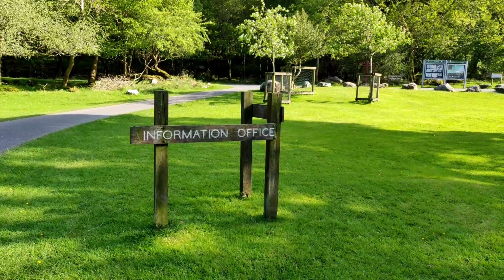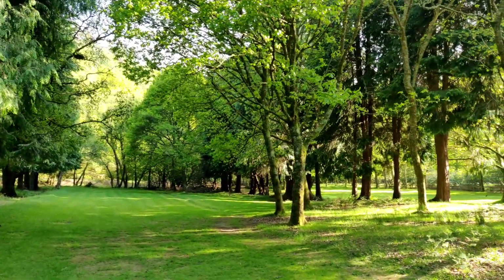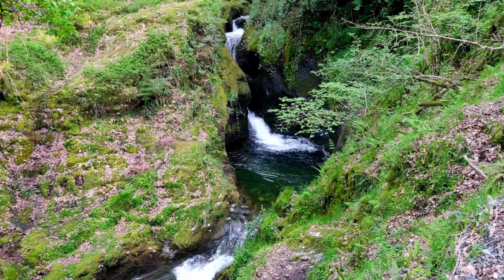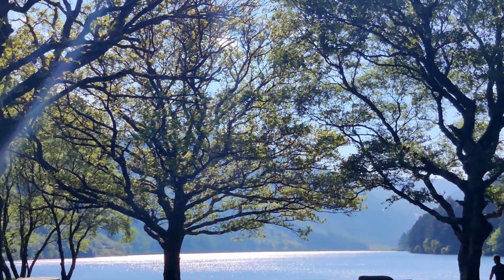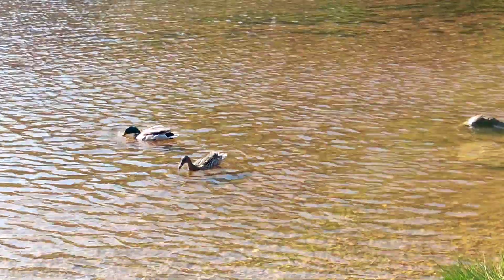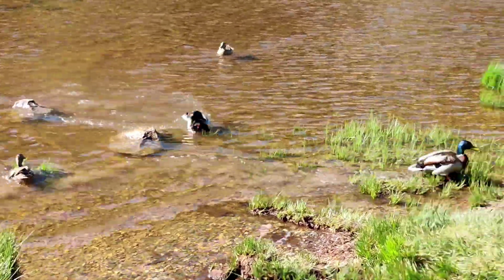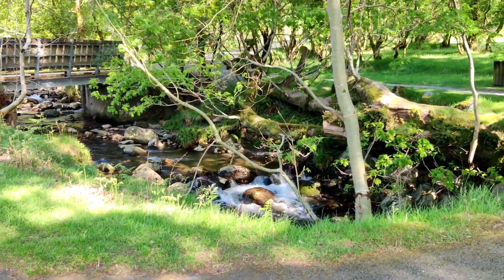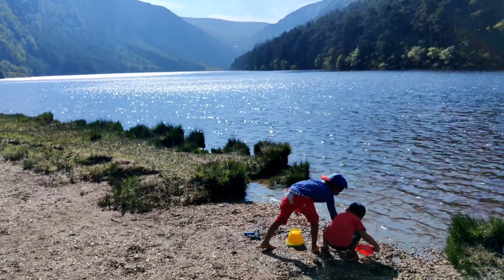wicklow Mountains National Park / glendalough lake/Guaranteed visual treat travelvlog Ireland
A complete visual feast around the  Wicklow Mountains National Park.
Walk through the different trails, experiencing the divine POULANASS waterfalls; the scenic Glendalough upper lake and much more.